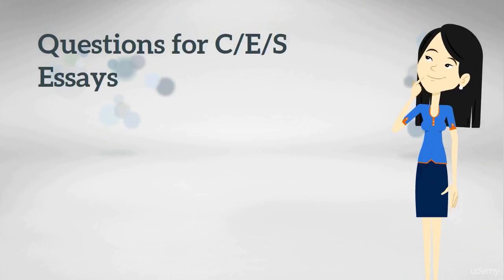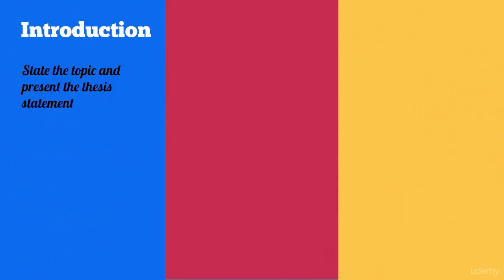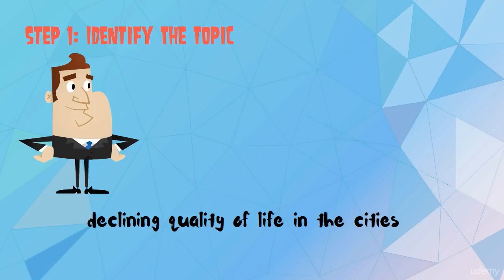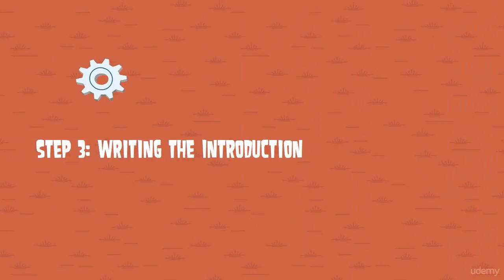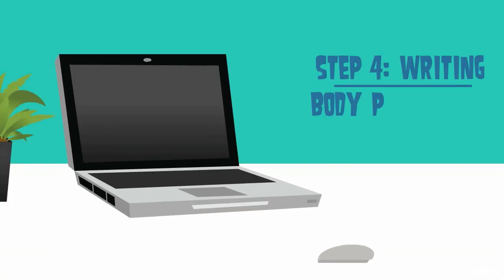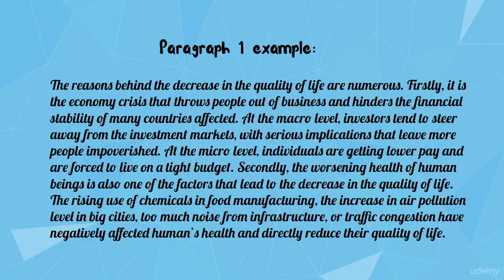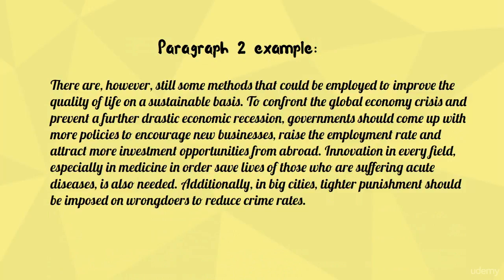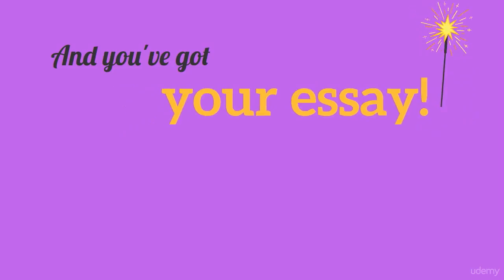021 Lecture 1